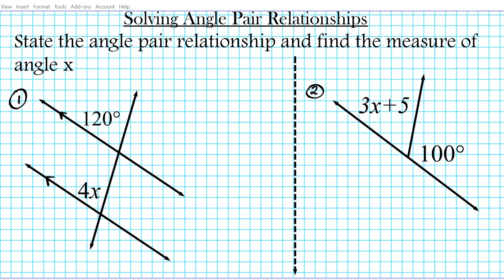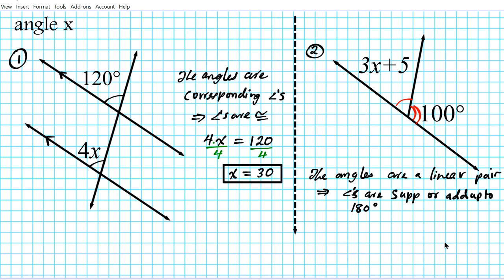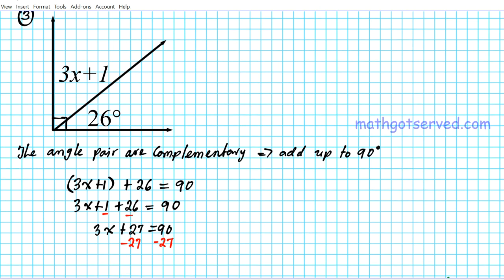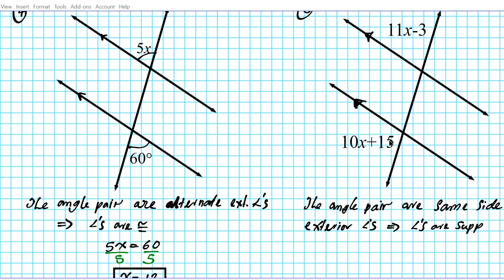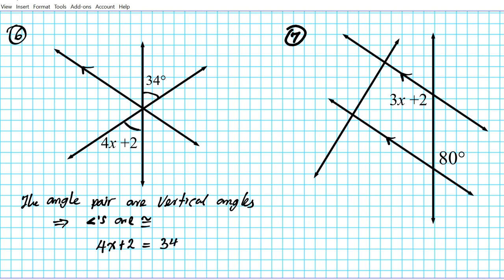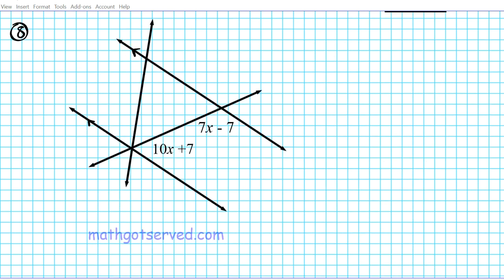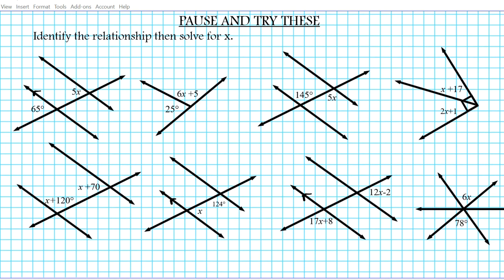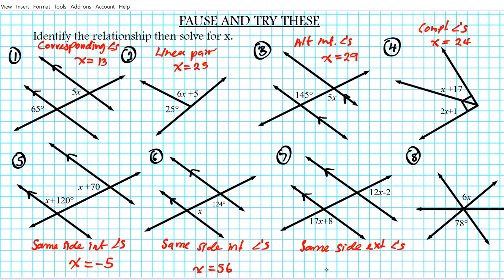1.7c Geometry Learn how to solve angle pair relationships VtextKu Part 3 of 3 Mathgotserved Practic